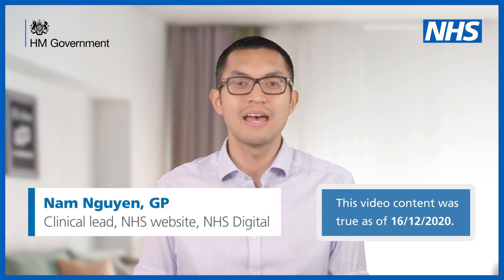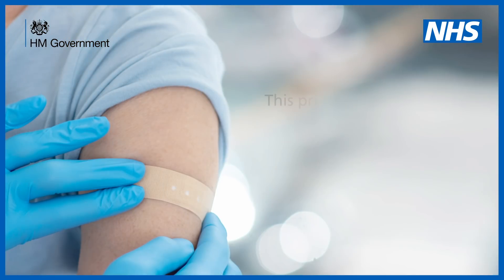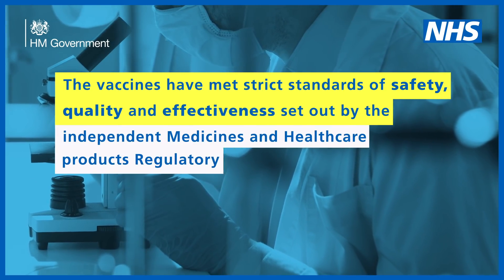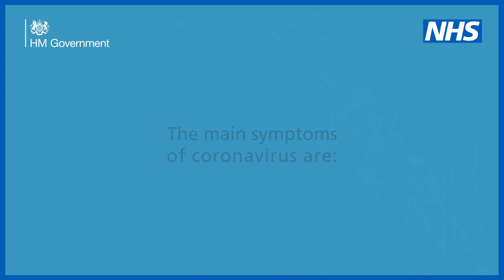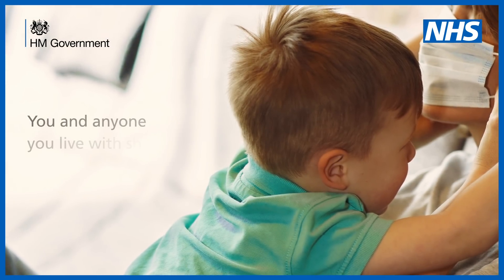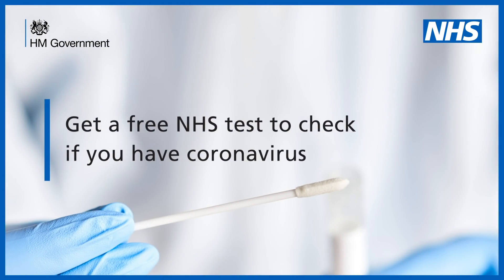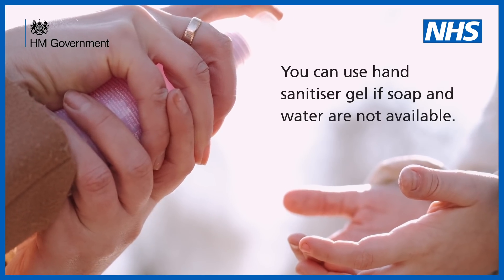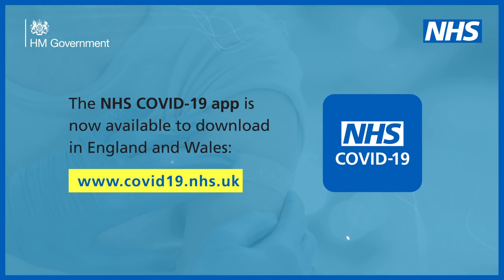Coronavirus vaccine and updated COVID-19 guidance | NHS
This video content was true as of 16/12/2020. For up-to-date information about coronavirus (COVID-19) you can

Dr. Nam Nguyen, GP and Clinical Lead at the NHS website, shares information about the coronavirus vaccine, latest guidance for the holiday season and how to get a free NHS test to check if you have coronavirus.

Updated information will always be shared on our website – to keep up to date,

Find out who can have the test and how to get one by visiting